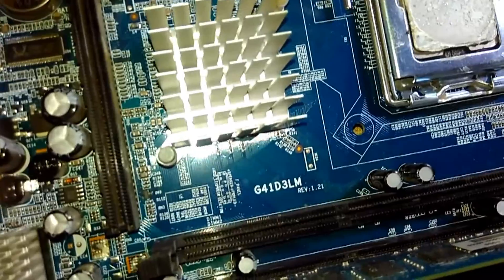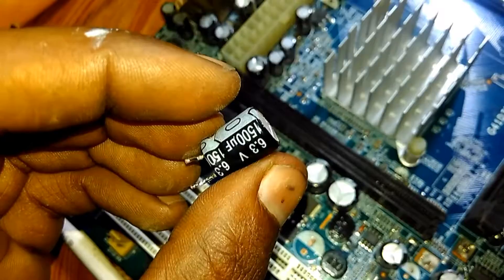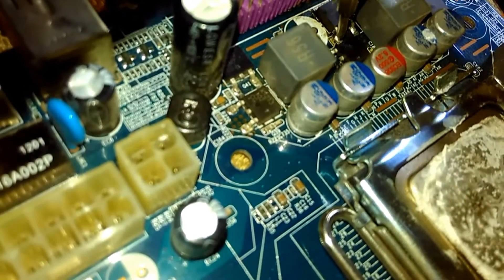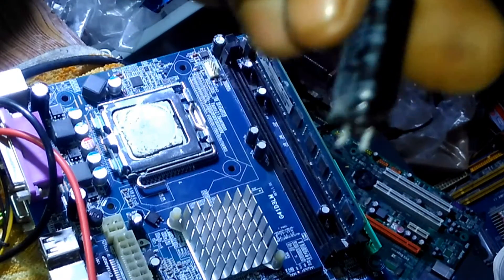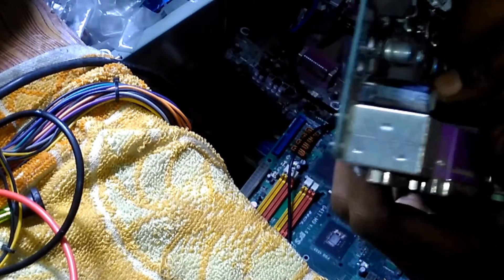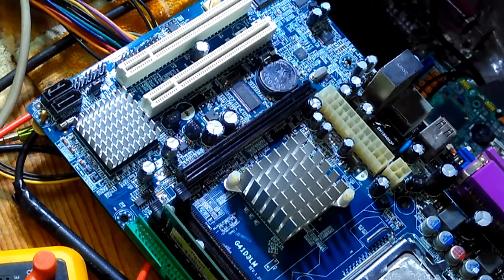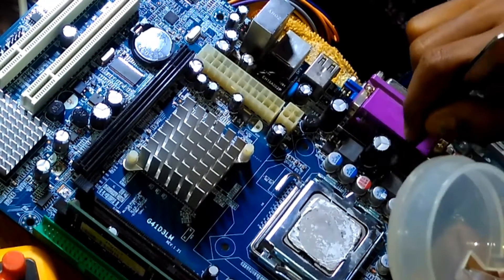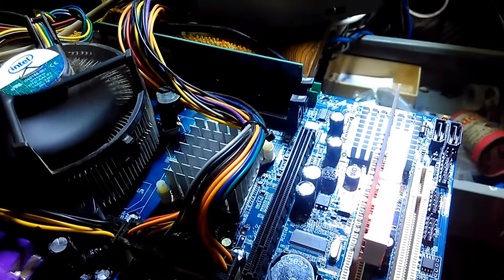intel 41d3lm motherboard repair no power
Intel DDR 2 motherboard no power problem.
At first check the motherboard. Then find out the parts which is damage, like capacitor, transistor, diods, mosfet, coil. Then replace the damage parts by New.